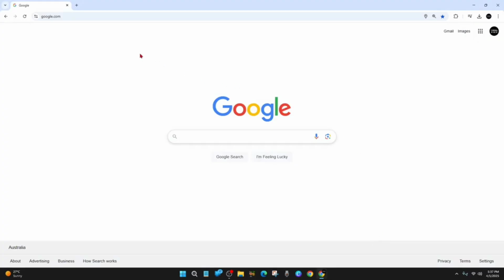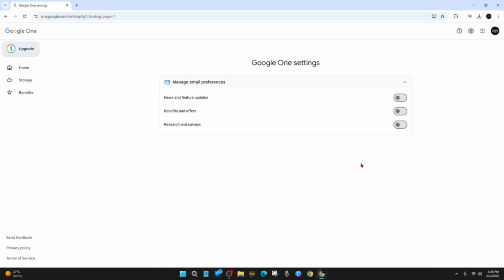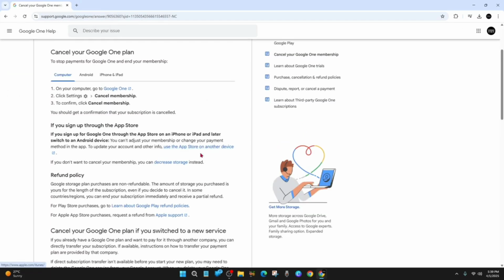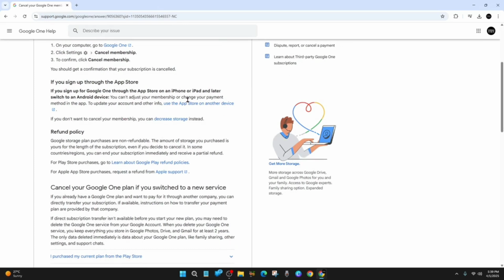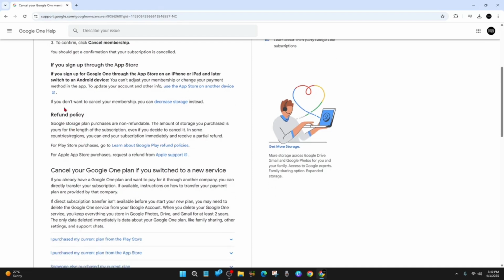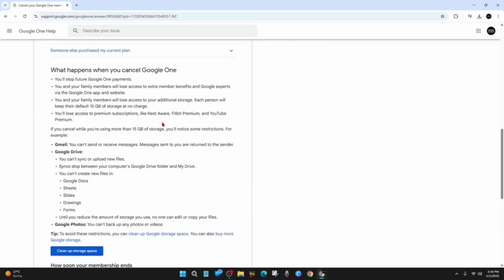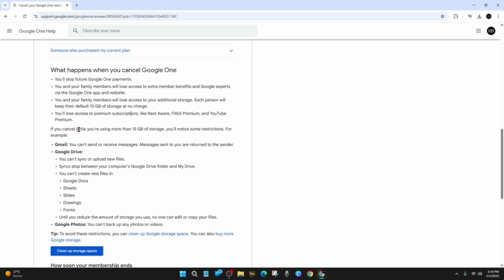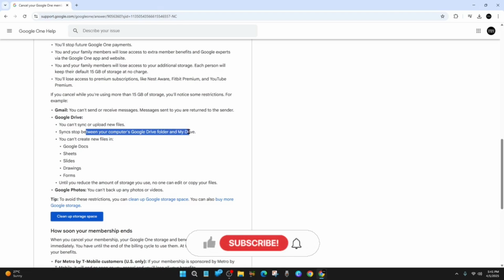How to Unsubscribe from Google Drive Storage Payment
In this tutorial, we will show you how to unsubscribe from Google Drive storage payment. Follow these steps to cancel your subscription and stop any future charges for additional storage!